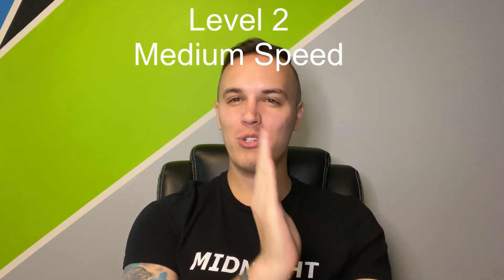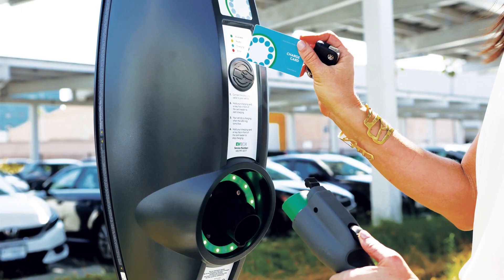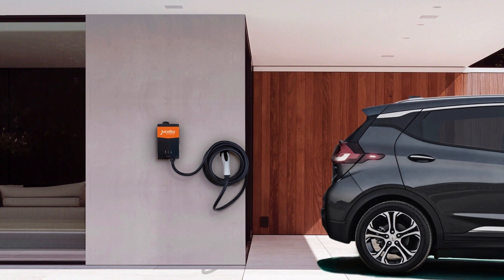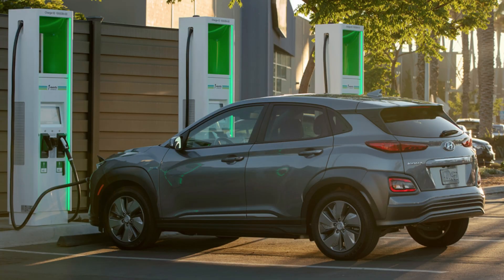Electric Vehicle Charging Levels Explained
Welcome to another episode of EV 101! This is a quick, informational video explaining electric vehicle charging levels. This video is not meant to go into details, just the basics to help you figure out how to charge your electric vehicle accordingly.

There is a lot to learn when it comes to electric vehicles, but my hopes with EV 101s is to help you learn the basics quickly so you can enjoy your experience with your Electric Vehicle!

New subscribers help me get one step closer to my dream of becoming an established Electric Vehicle Educator.

Thank you for your support of B_ENERGIZED